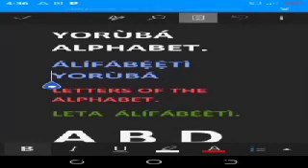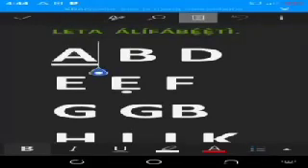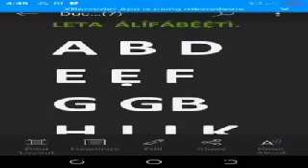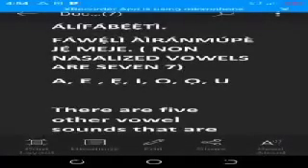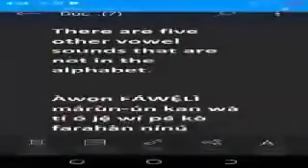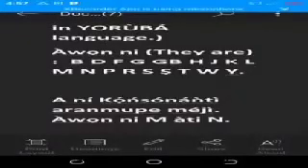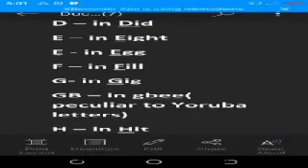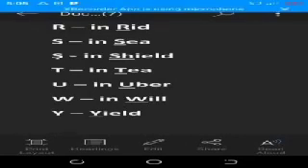Yoruba Language class.